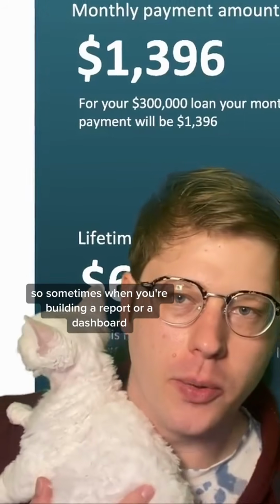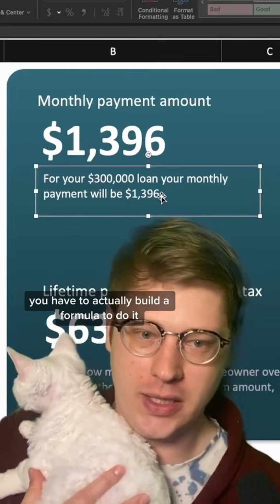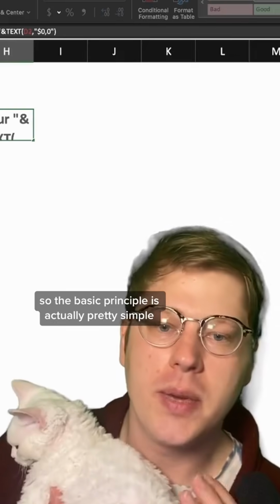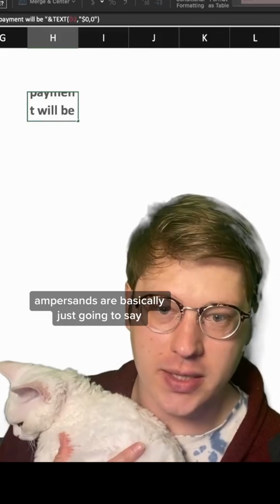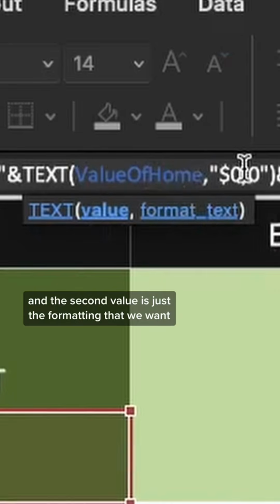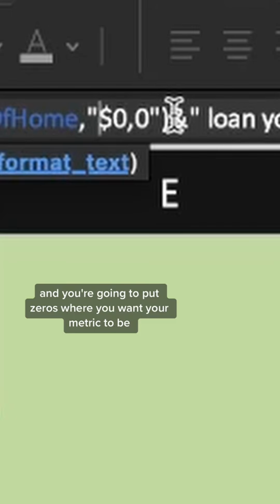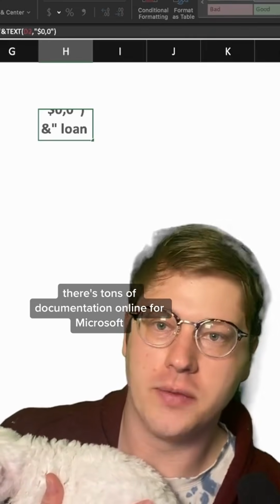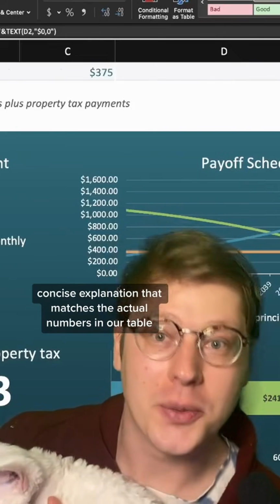How to make dynamic text in Excel that updates when your data updates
How to make dynamic text in Excel that updates when your data updates. Sometimes a simple explanation is all you need. A chart or fancy visual isn’t always necessary. This is how you can build a sentence with values that update to match your metrics.